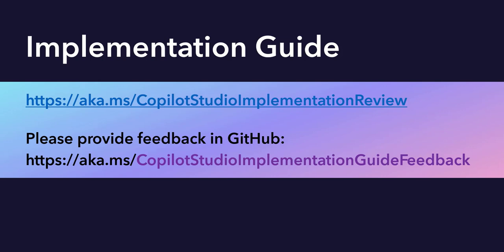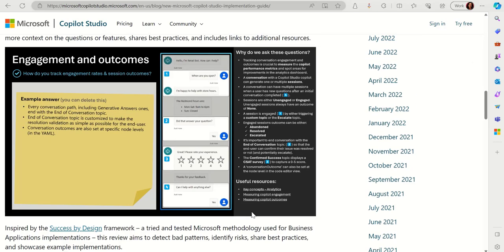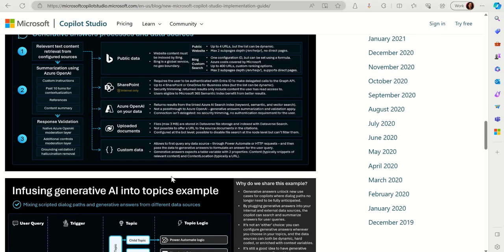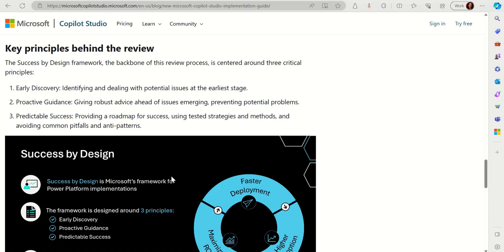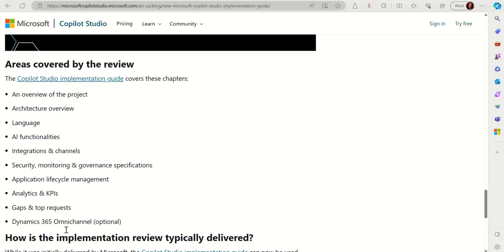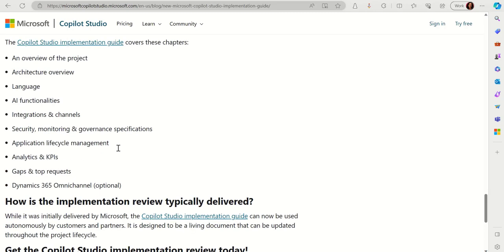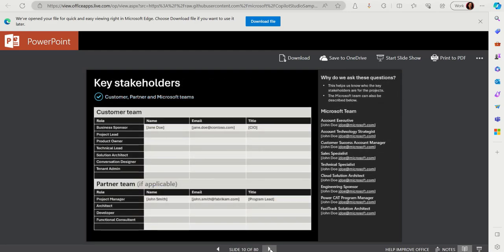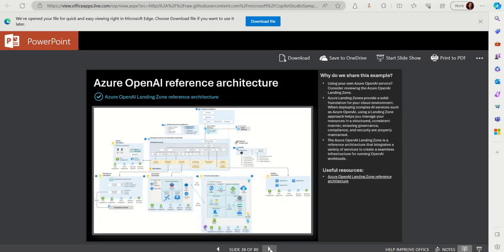Day 23: The Microsoft Copilot Studio Implementation Guide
Appropriately as we approach the end of the advent calendar for Copilots, we'd like to annouce the Copilot Studio Implementation Guide. During this series you were able to see small snippets of the high value of Copilot in Power Platform scenarios.

So by popular demand, we have released a guidebook in the form of a workshop which you can deliver in your own environments to optimize for wins with your own copilots! In it you'll find valuable lessons learned, best practices, and architectural guidance. We are convinced that this will be high value to many looking for the productivity, efficiencies, and engagement advantages typical to copilots today!

Happy Holidays,
Audrie